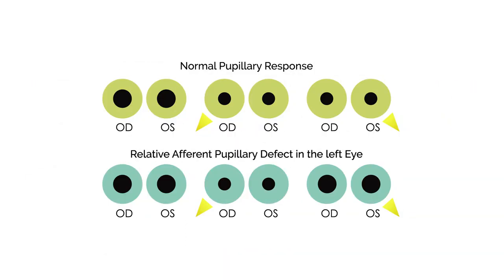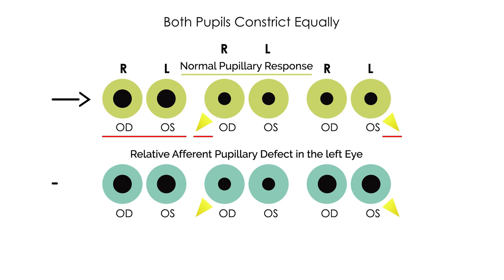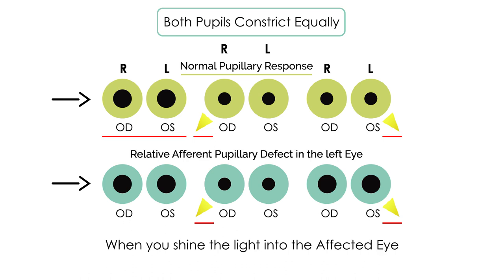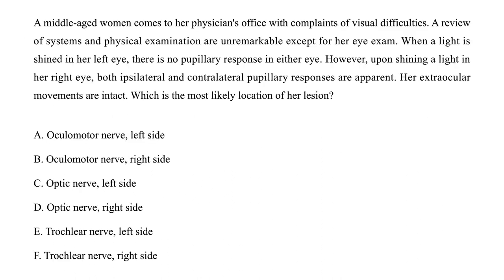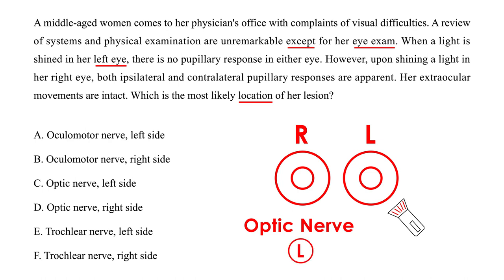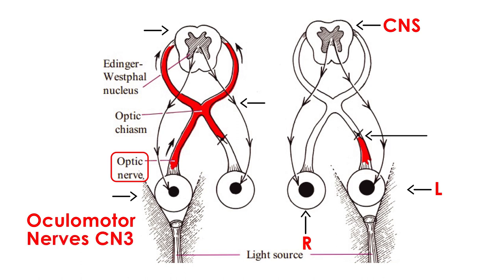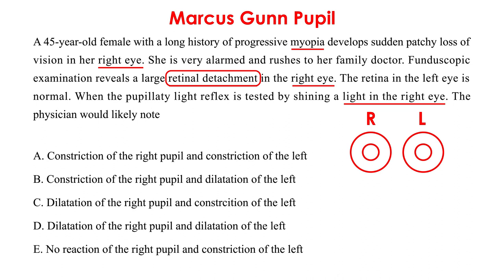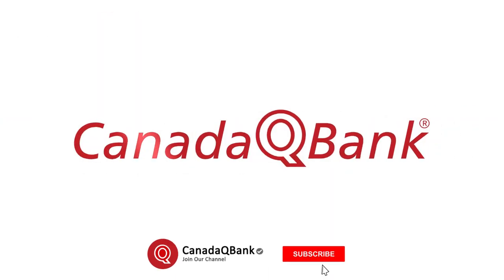Marcus Gunn Pupil